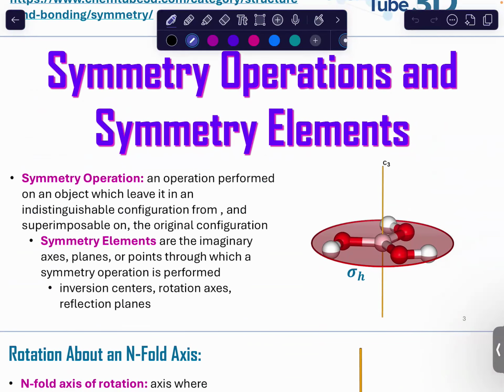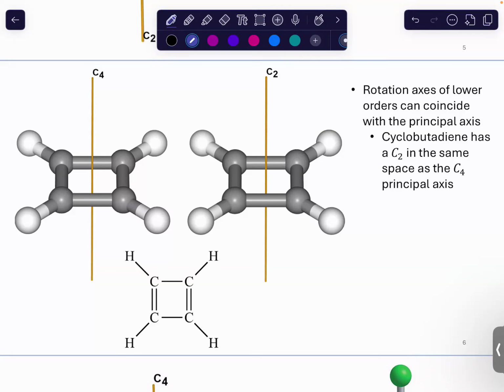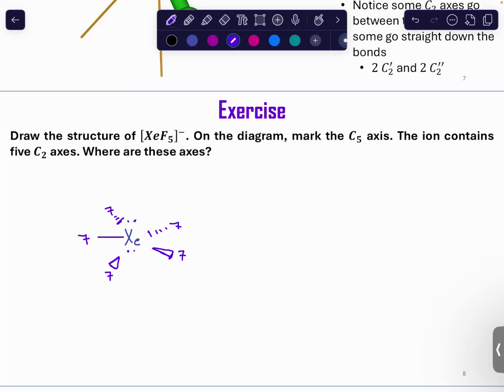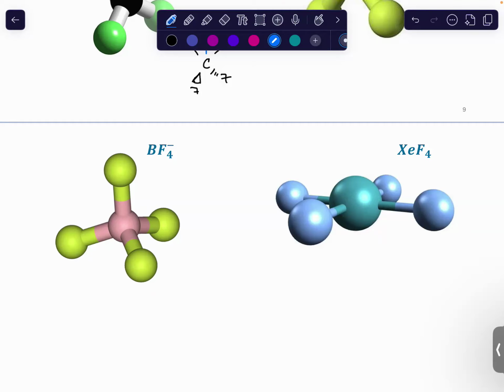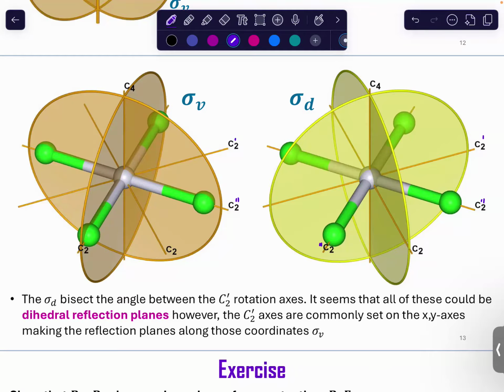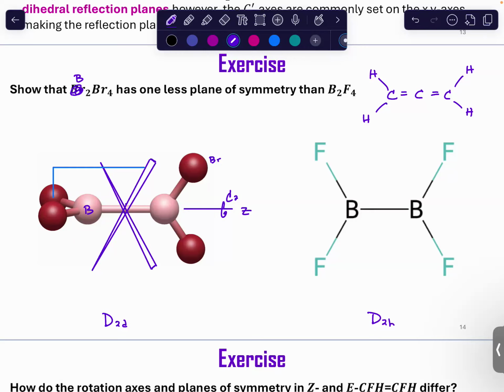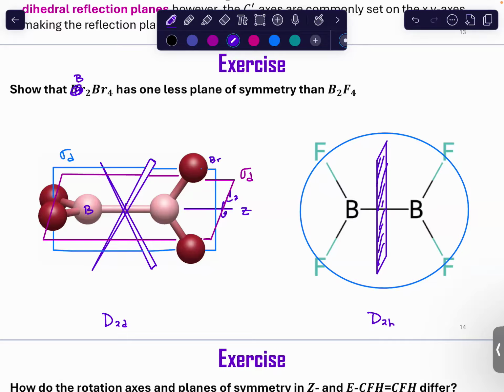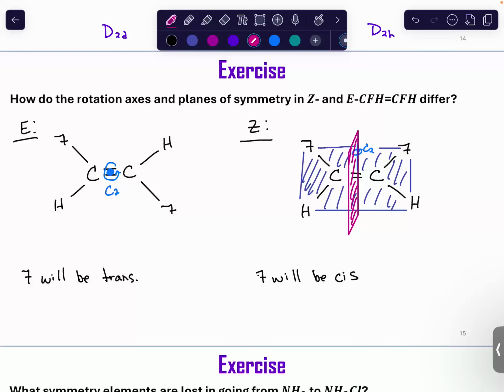Inorganic Chemistry: Introduction to Molecular Symmetry - Part 1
In this lecture we begin our discussion of molecular symmetry and although I mixed up my terminology at one point we pulled through and got everything corrected. We begin our study of symmetry operations and symmetry elements in molecules with axes of rotation and reflection planes.